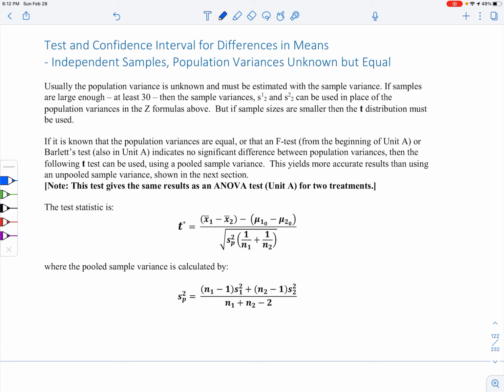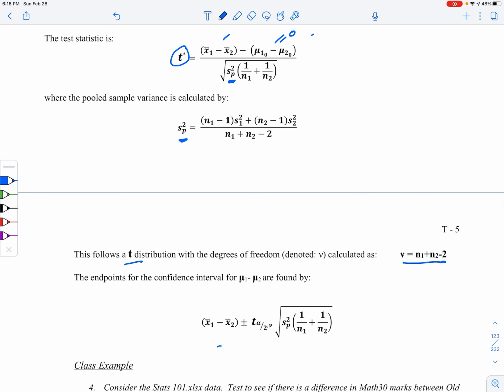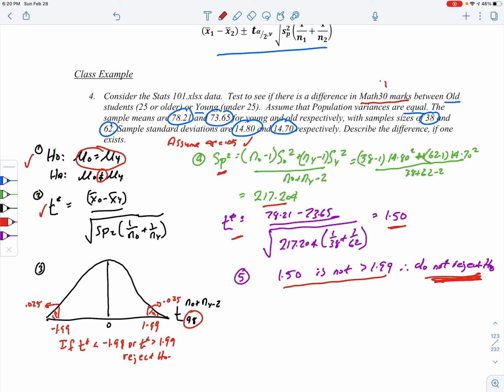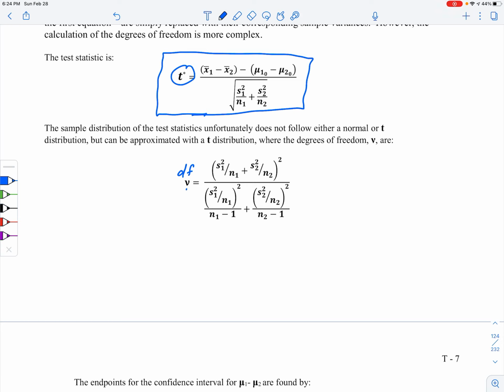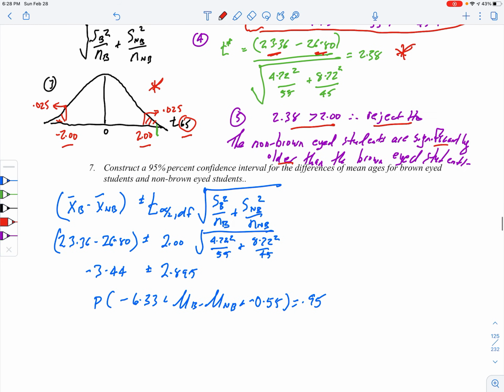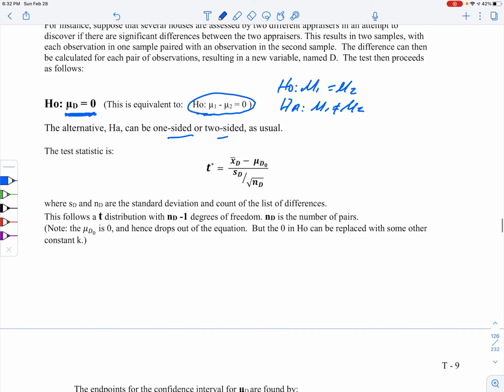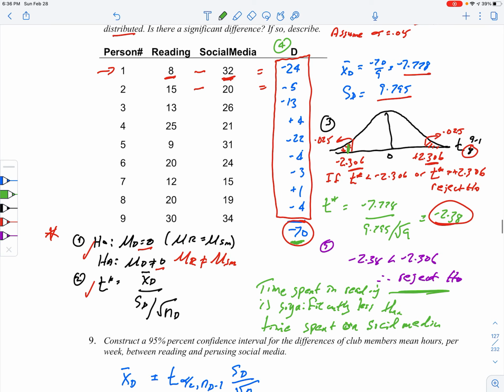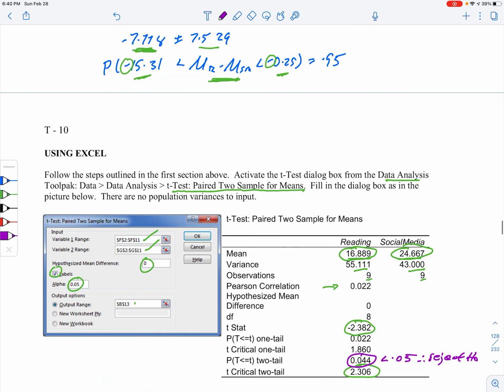BUS 307 T4 - T10 (W21)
In this video we look at two-sample tests for differences in means, where the population variance is unknown. These are pages T4 to T10 from Unit T (Two-Sample Tests) of the BUS 307 manual.